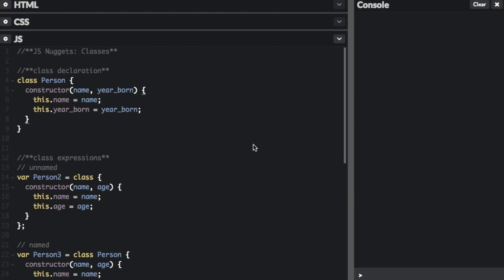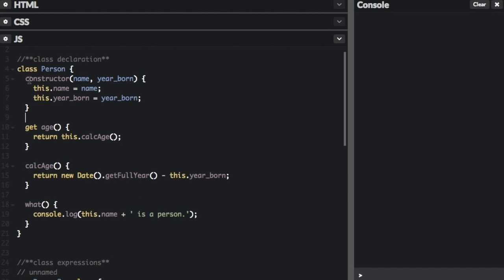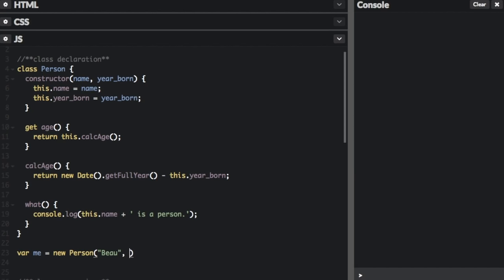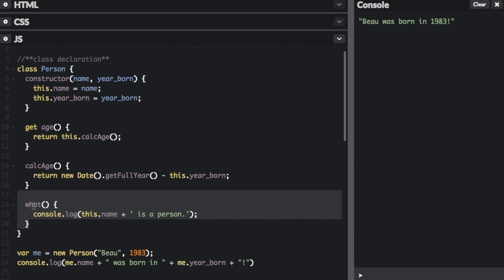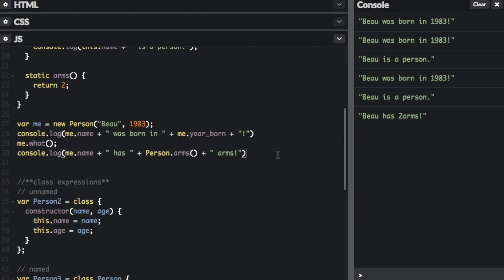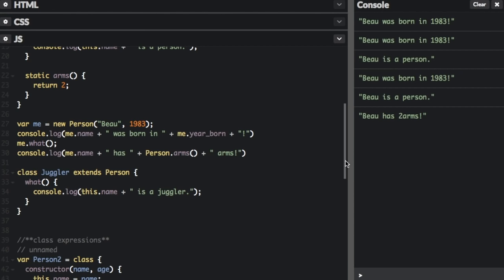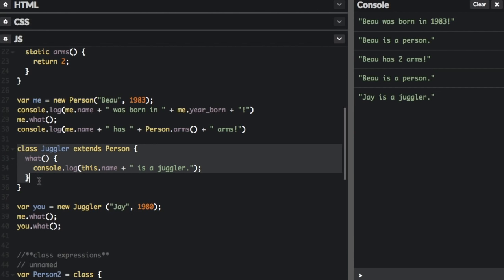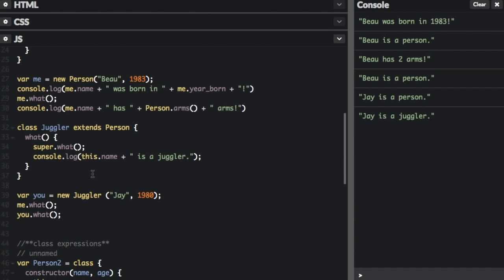Classes - Beau teaches JavaScript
Classes in JavaScript ES6 (ECMAScript 6)! Learn about class expressions, class declarations, and inheritance / extending.